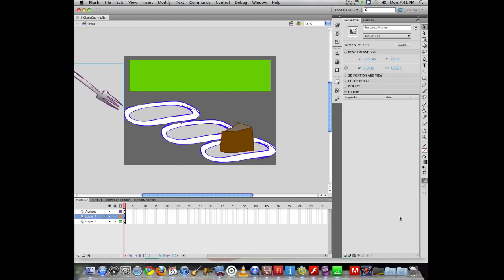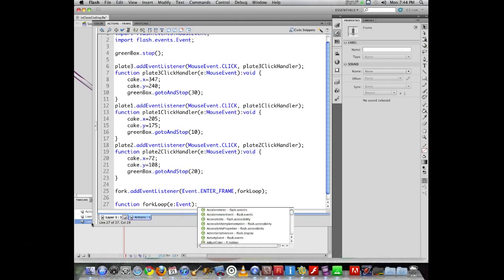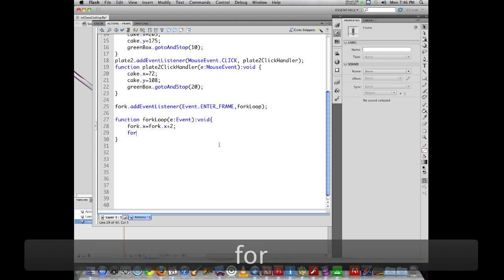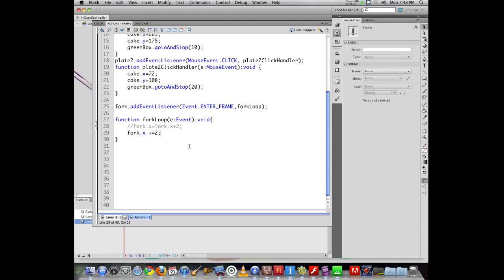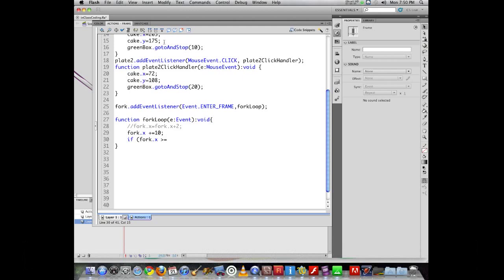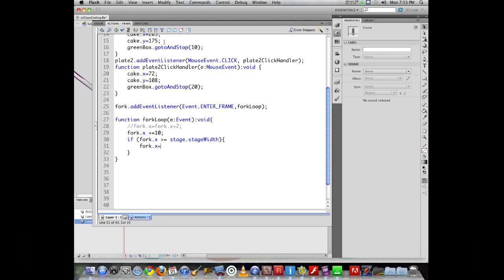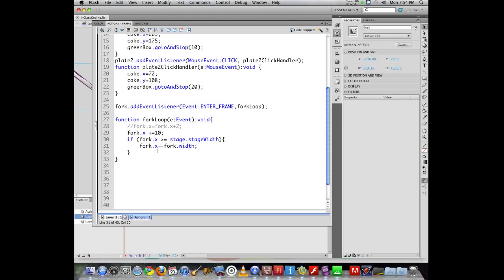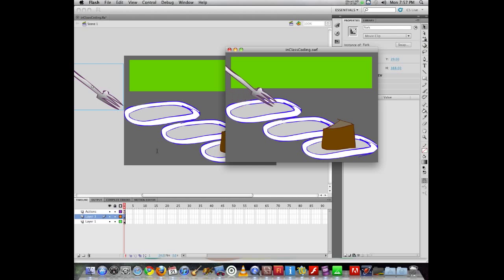first coding from Flash 032111 part 4